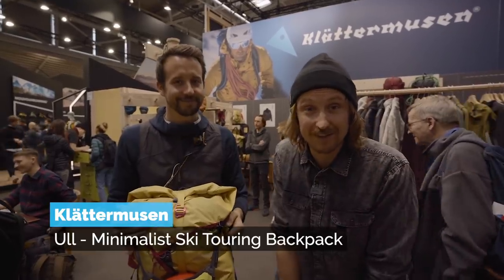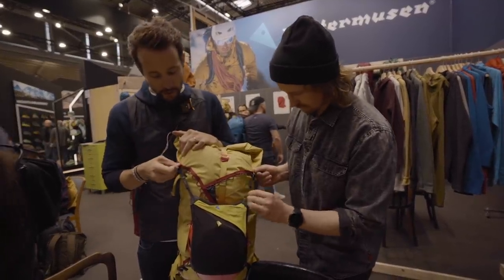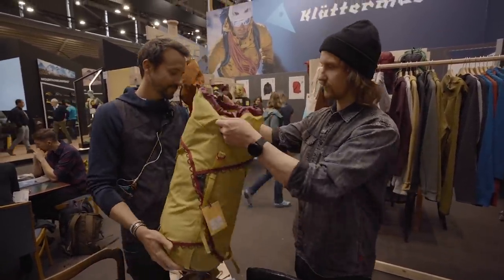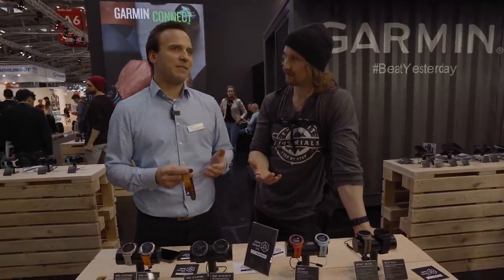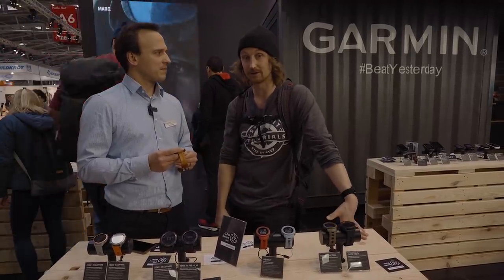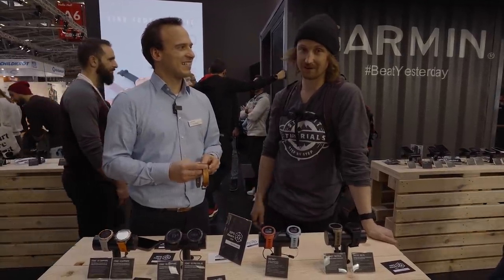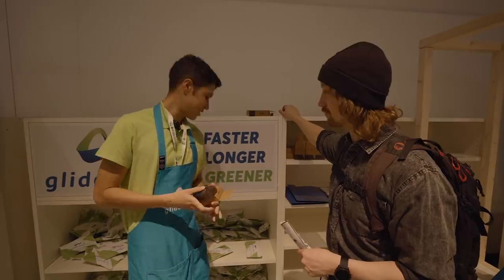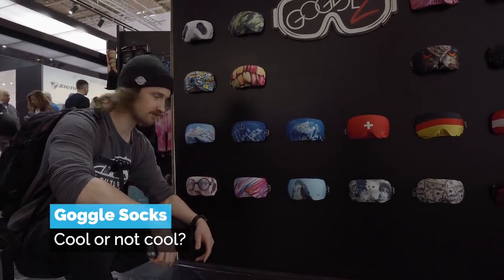6 Useful Ski Gadgets for 2021 | Ispo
In this final ISPO episode, we look at some accessories that we think are cool for skiing. They range from minimalist backpacks designed by a company that values its products over its brand image, to trampoline skis that you can use at home and a smartwatch that can track your runs, speed, altitude and even act as an emergency beacon. Not all of these are necessarily "cool" though, what do you think of some of these interesting accessories?

00:09 Klättermusen Ull Backpack
03:32 Garmin Fenix 6 Smartwatch
06:28 Kang Poles
06:50 Glide Nano, Fluorocarbon Free Ski Wax
07:53 Switch Boards Trampoline Skis
08:40 Goggle Socks